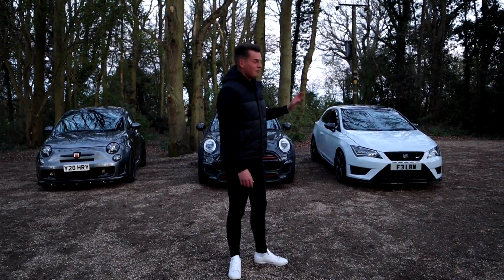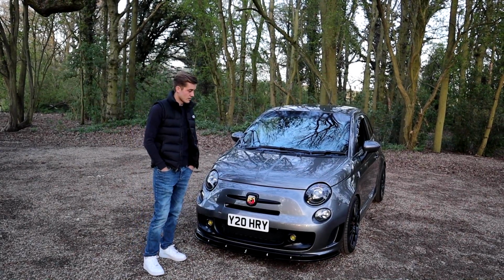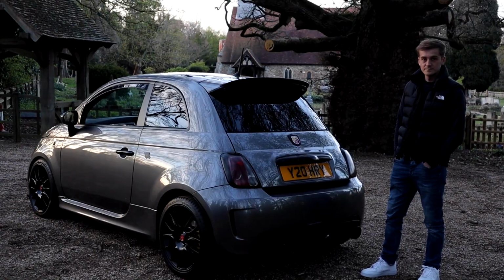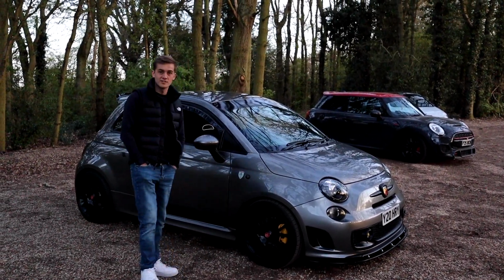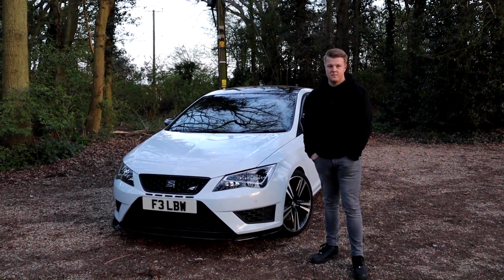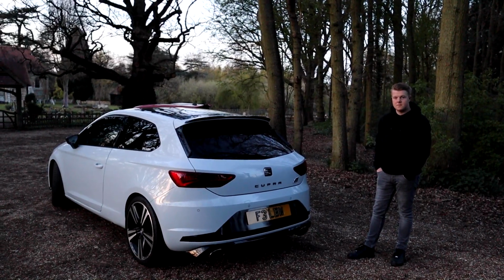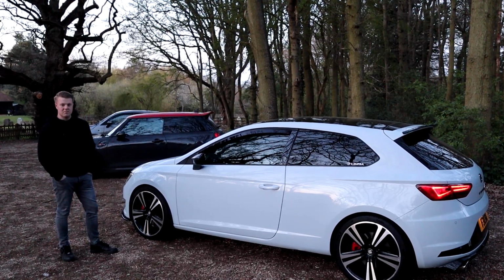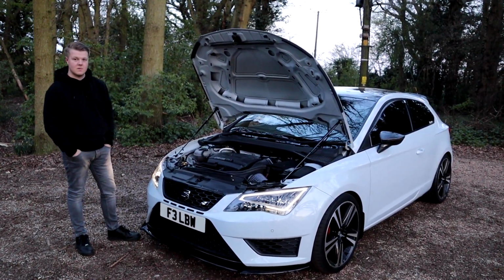CUPRA 280 VS F56 JCW VS FIAT 500 ABARTH Review & Revs, Custom Exhausts, Drive by’s.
Hello Everyone, this is a video to show you there is plenty of options out there for hatchbacks and here is a few of my mates cars. Their Instagrams are stated Below;

Harrys Insta;

Liams Insta;